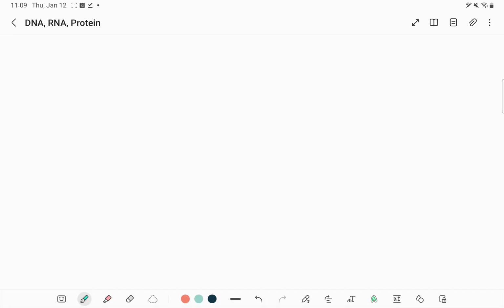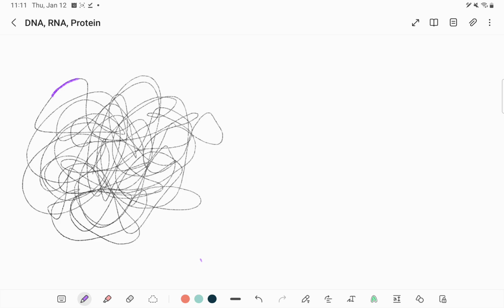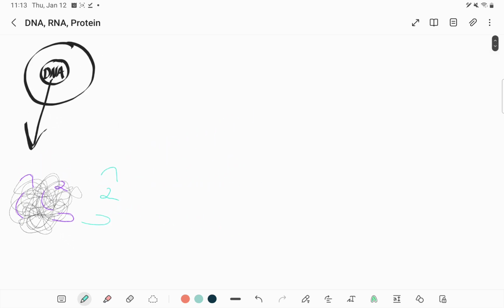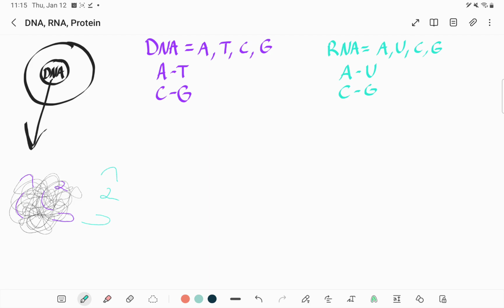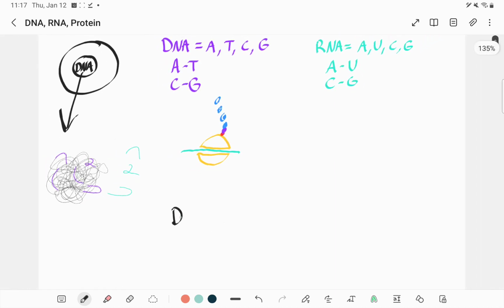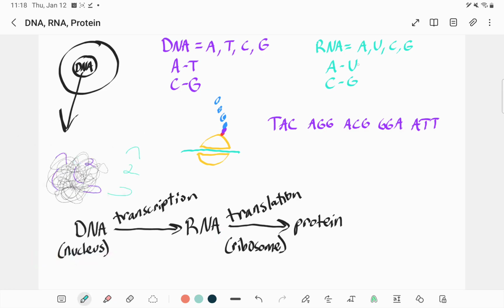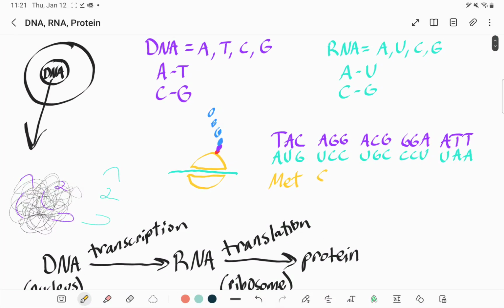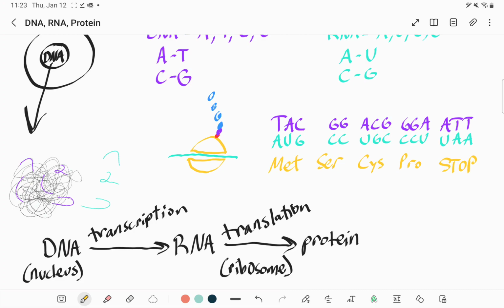DNA, RNA, Protein